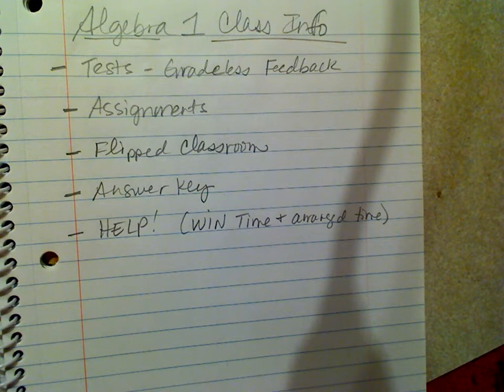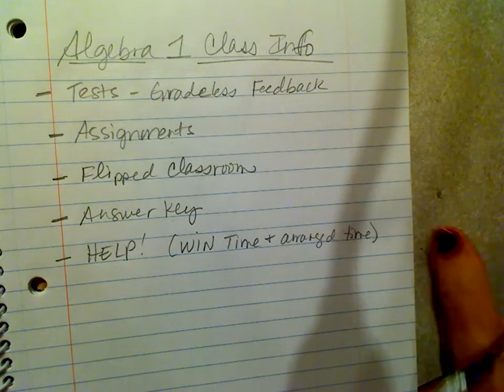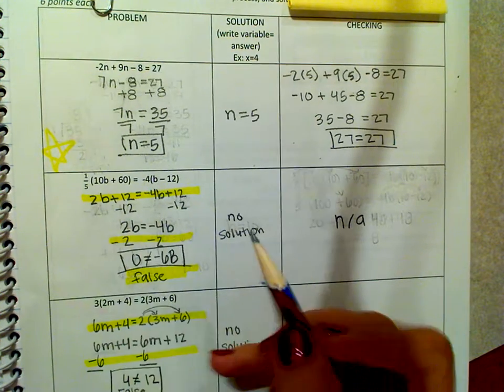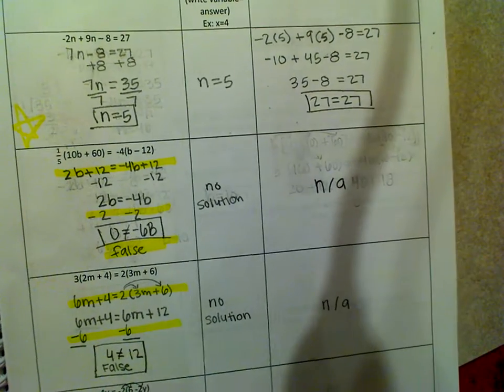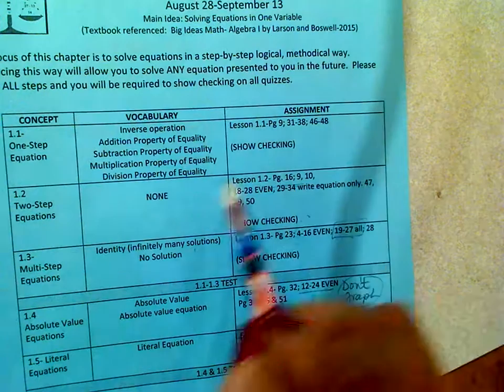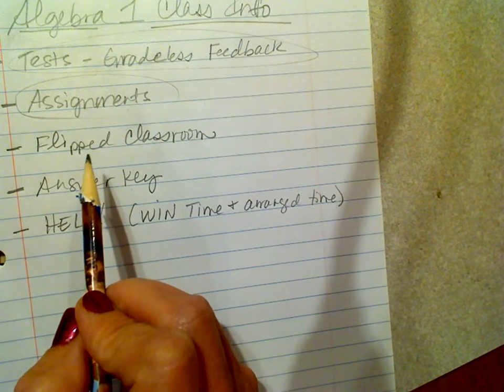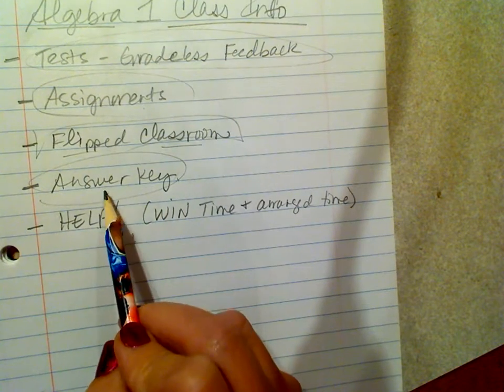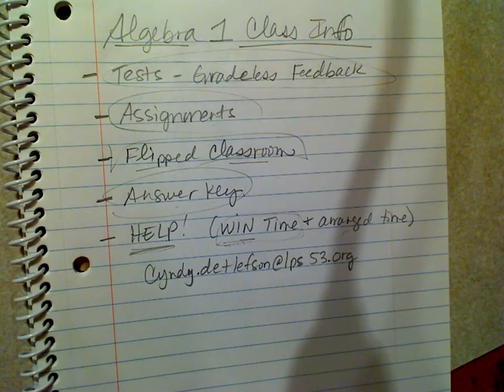Algebra I Parent Video-Classroom Information